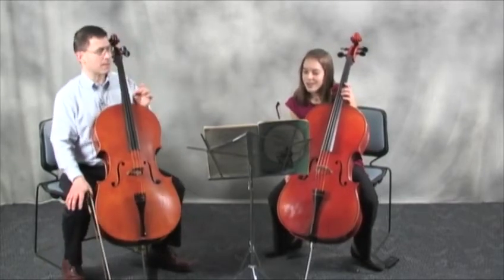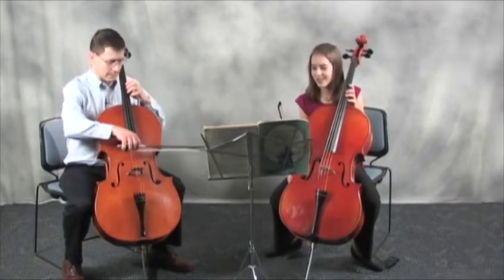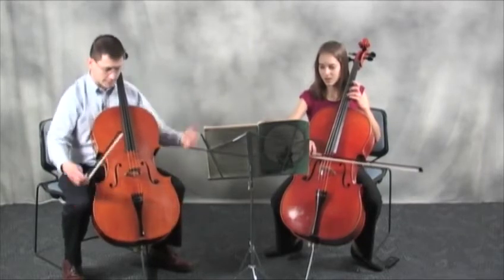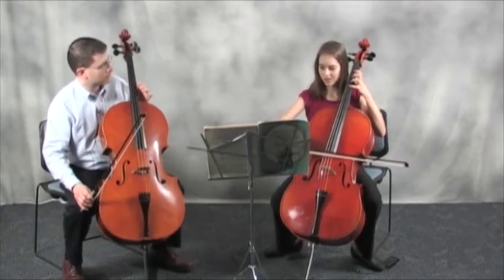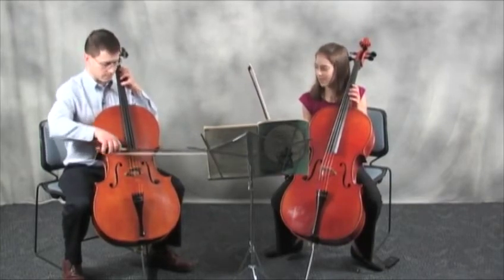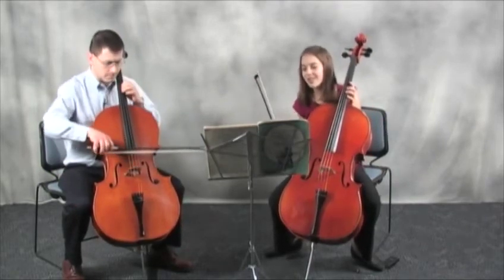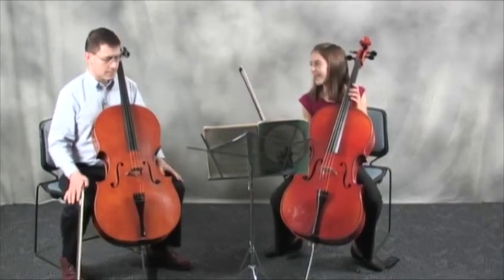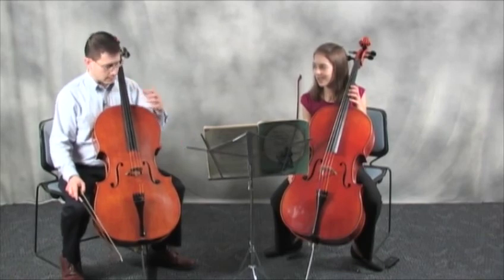Bach Suite No. 1, VI: Measures 9-12